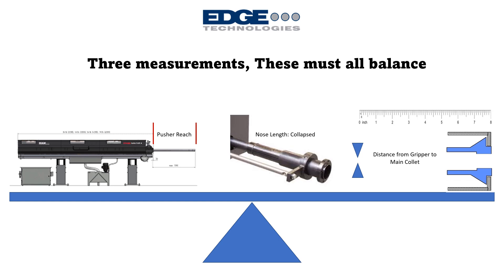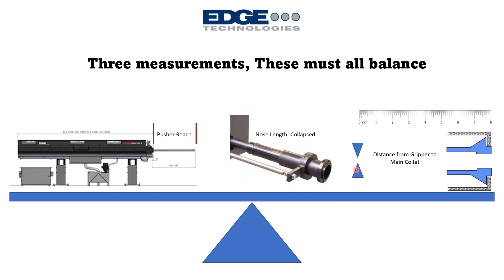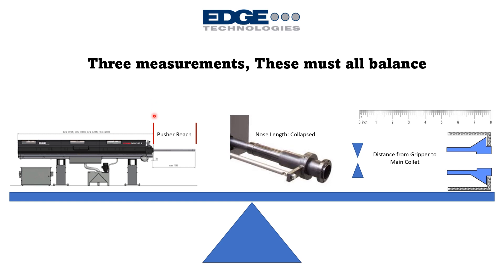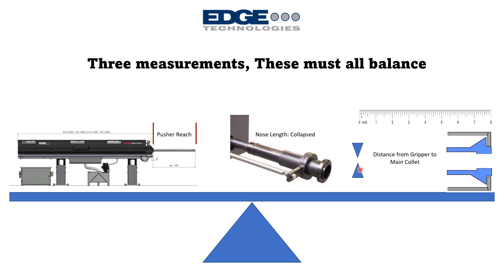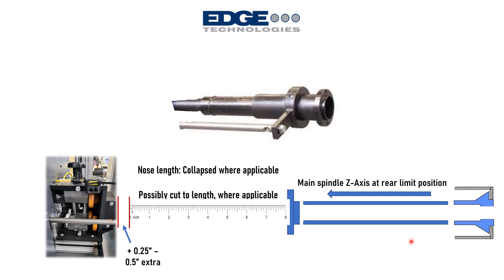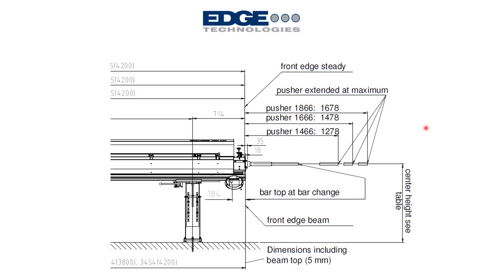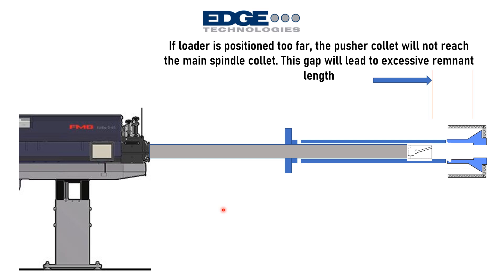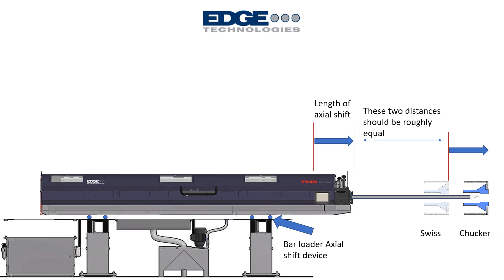Bar Loader Install, Positioning Instruction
In this video I describe how to successfully calculate the installation position for a bar loader relative to a lathe. I describe in detail all the variables and cosiderations that need to be accounted for to determin this position.